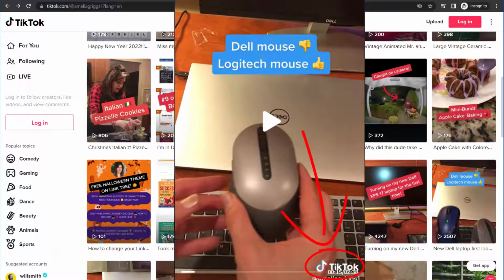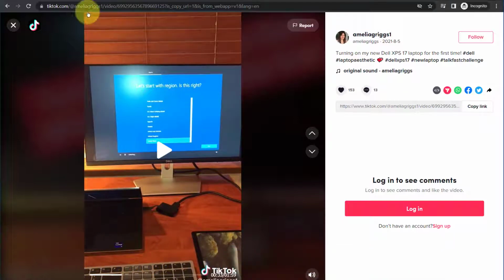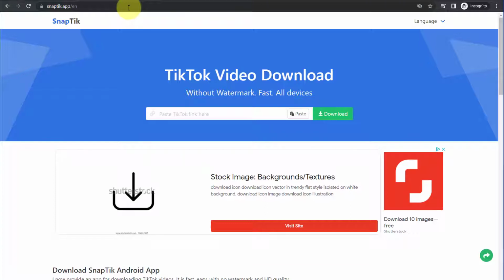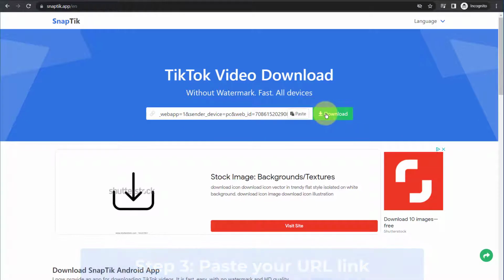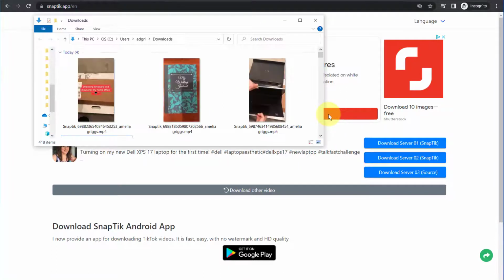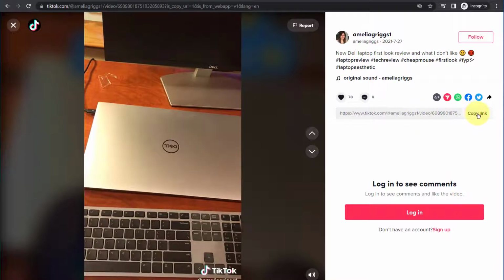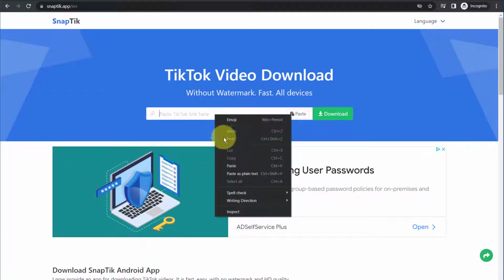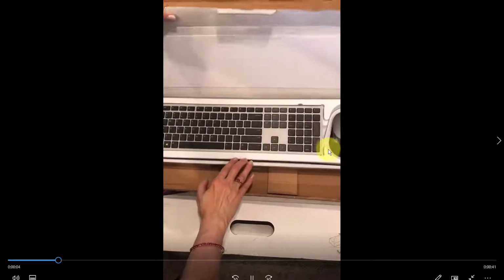How to Remove TikTok Video Watermark 2022 | Repurpose Your Videos on Other Platforms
In this video I will show you how to remove the TikTok watermark logo from your own video so that you can reuse it and repost the video on other platforms such as Instagram Reels and YouTube Shorts. This demonstration is shown on a laptop but you can also follow the same steps on your smart phone. This new method works for both iOS and Android devices and is quick and easy to do.

This method should only be used on your own videos, and any videos for which you own the copyright.

In this video:

00:00 - 00:48 Intro
00:49 - 01:15 Go to your TikTok Channel
01:16 - 01:37 Ways to Access TikTok on Your Laptop/Desktop
01:38 - 02:02 Select your TikTok Video
02:03 - 02:09 Copy URL link fro your video
02:10 - 03:06 Go to Snaptik
03:07 - 03:37 Paste your URL link
03:38 - 03:45 Click Download
03:46 - 03:55 Confirm Download
03:56 - 04:44 Another example
04:45 - 05:24 Original Video vs. downloaded video without watermark
05:25 - 06:08 Notes about audio and music from TikTok
06:09 - 06:34 Closing

Canva Partner